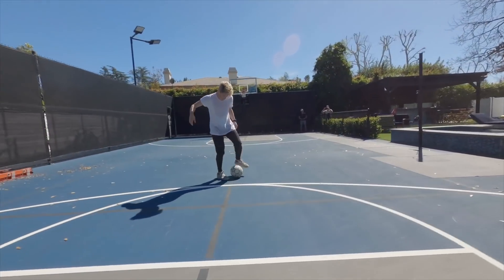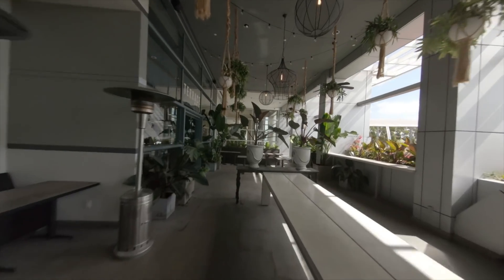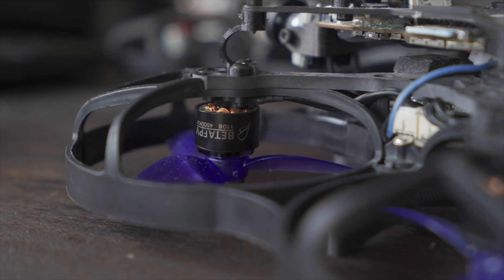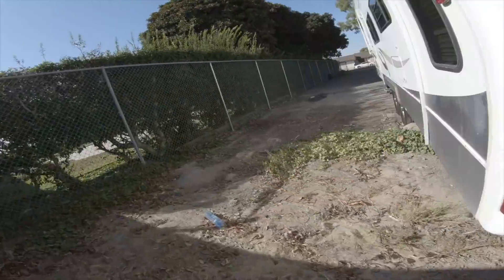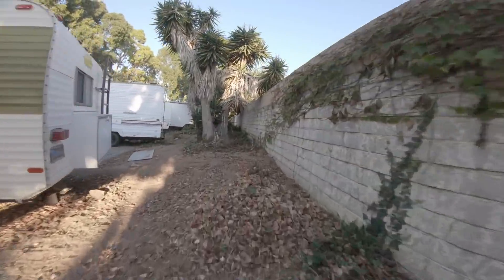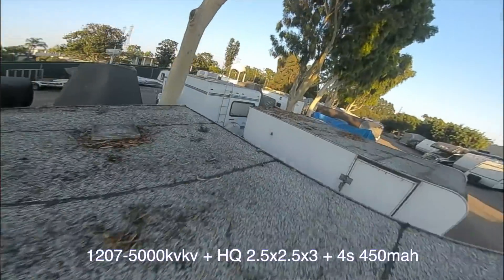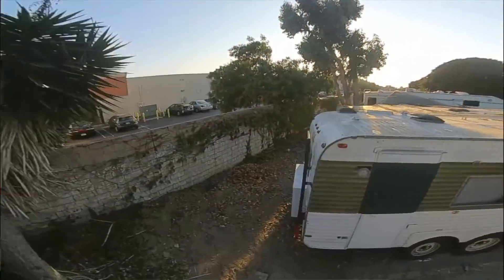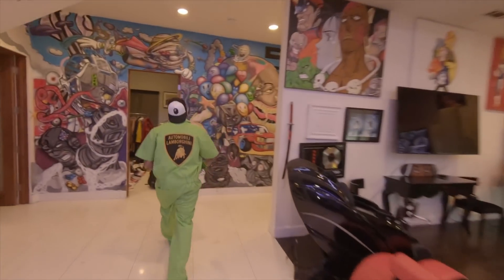I've been trying different motors for my umma95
Mod kit to build your umma95 is FREE if you have access to a 3d printer:

Or get one from my store below...

Mavic Zoom ND filters I use